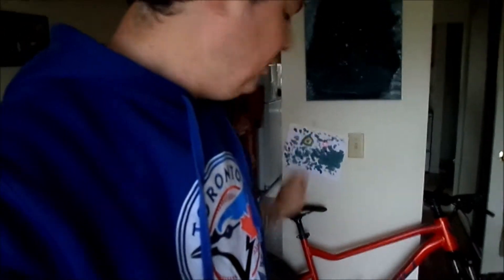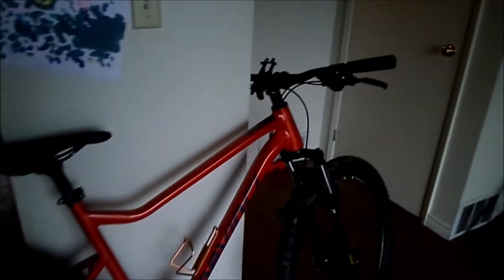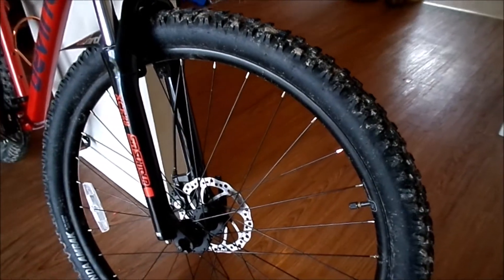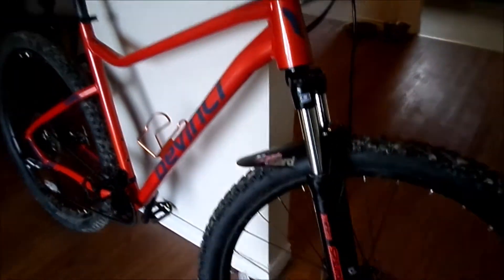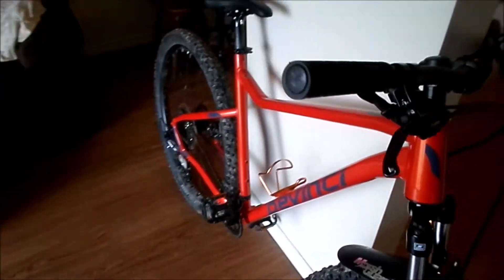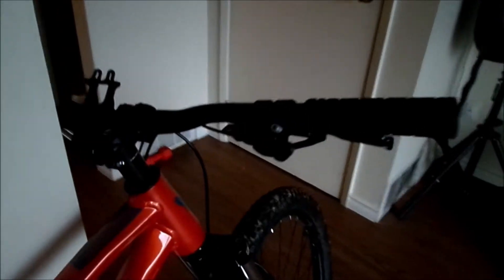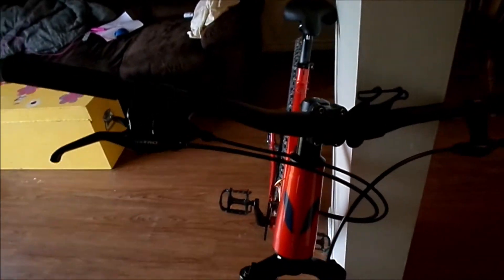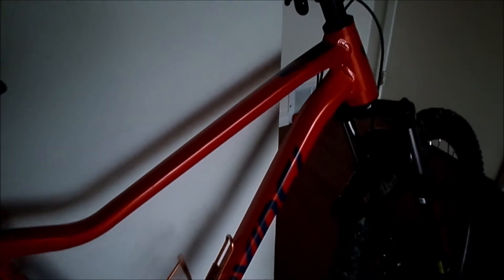2021 Devinci Riff Altus Review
I've had my 2021 Devinci Riff Altus for 2 weeks now, time for a review and my thoughts on this bike.

Like my content, click here for an exclusive offer to save 20% on all products offered through Hygge Gear.  I use their gear and it's awesome.  Don't miss this exclusive offer, every penny earned goes right back in to making more bigger and better content.